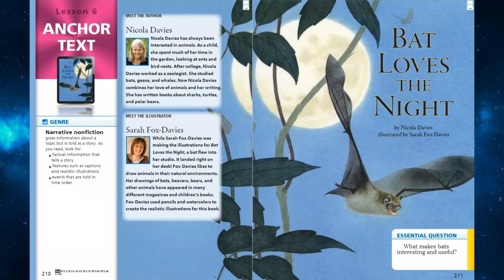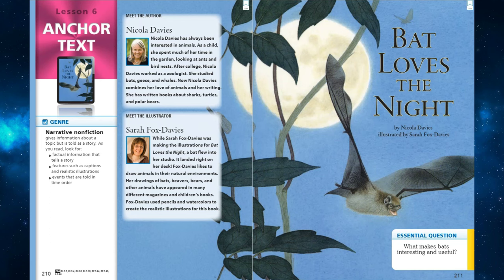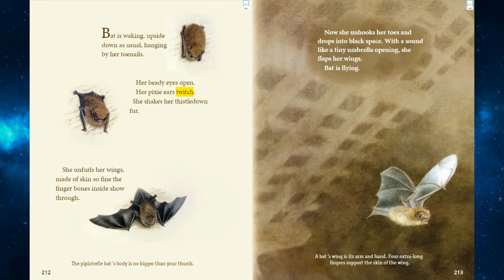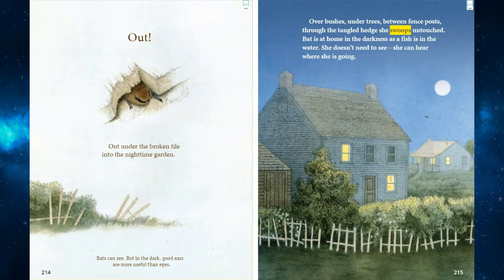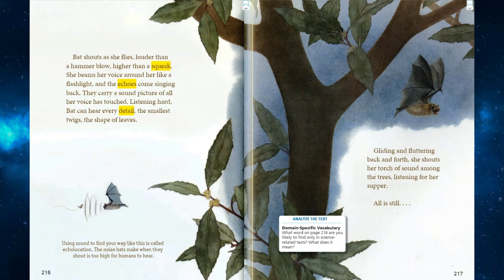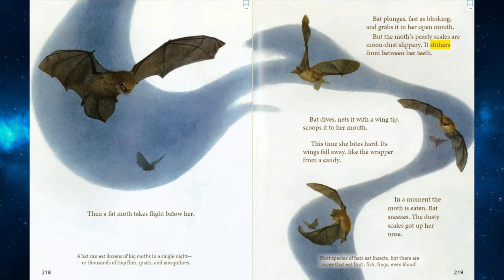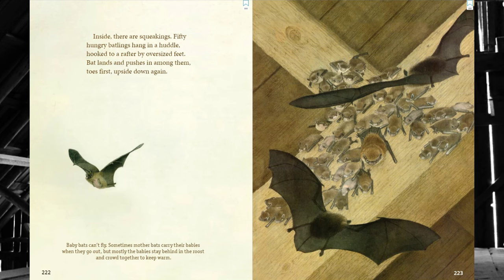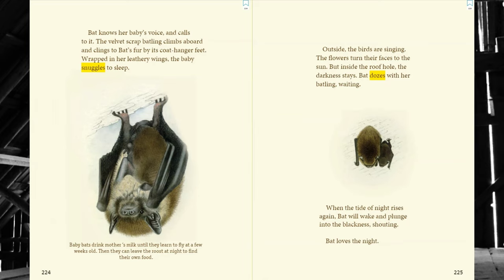Journeys Third Grade Lesson 6 Read Aloud: Bat Loves the Night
This is a read aloud of Journeys Lesson 6 for Third Grade: Bat Loves the Night.